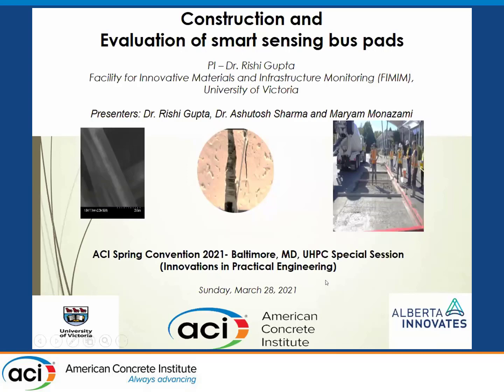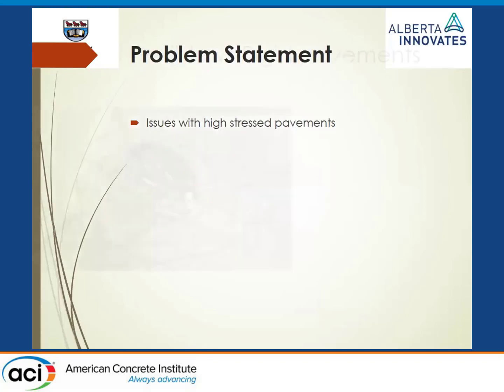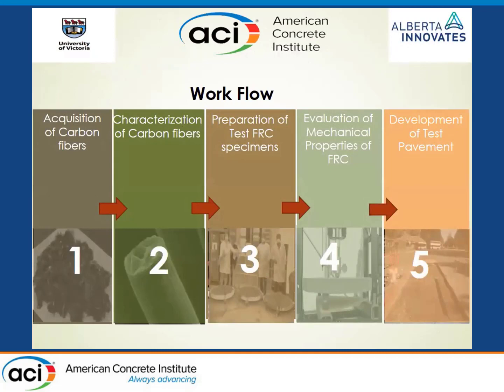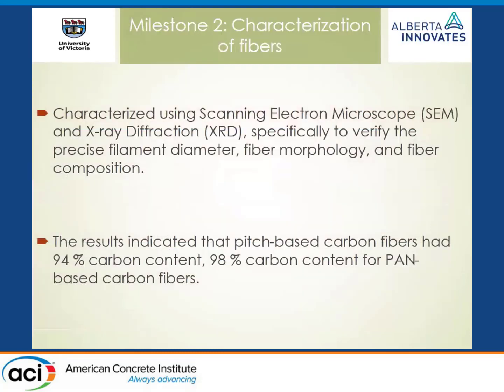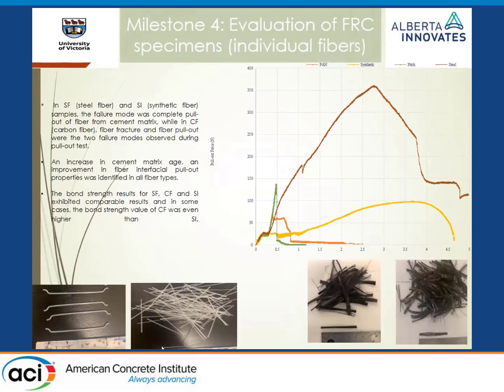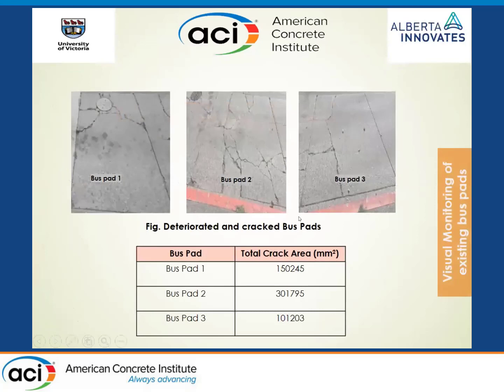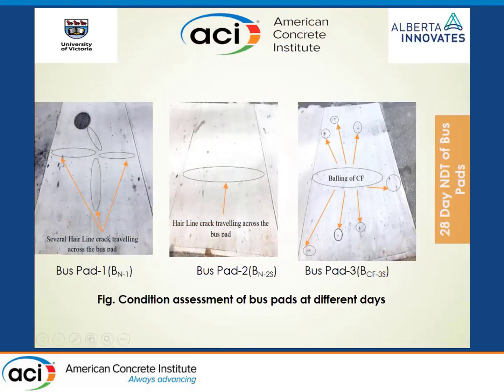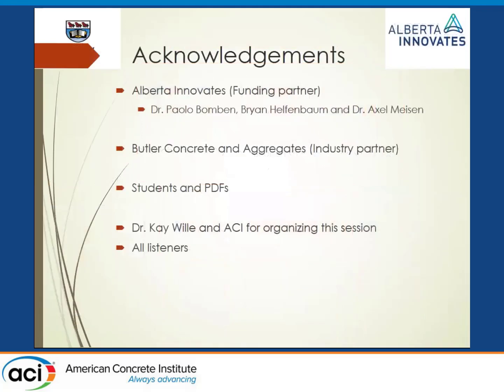Carbon Fiber Reinforced Concrete for Bus-pads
Presented By: Rishi Gupta
Description: With a prime objective of crack control in concrete due to shrinkage, loading, corrosion, etc., the use of synthetic fibers in concrete have become predominant since last decade. In past it has been observed that concrete slabs laid at bus stops (known as bus-pads) undergo severe deterioration due to sudden application of brakes. These slabs quickly develop cracks that widens over a shorter time span. This significantly impacts the service life of the bus-pads thereby increasing repair and maintenance costs. The proposed work focuses on the developing cementitious materials using both pitch and pan-based carbon fibers obtained from different sources, for their application in bus-pads. The lab-based crack free fiber reinforced composite has been used in construction a bus-pad laid at UVIC bus-loop. The presentation includes the details of application of material at bus-pad. Different fiber volume concentrations such as 0.5%, 1%, 2%, 3% and 10% have been used for developing mortar samples (cubes, beams, and dog bones). Further, the fibers of different lengths such as 6 mm, 12 mm and 18 mm were considered. The mechanical characteristics of carbon fiber reinforced mortar such as compressive strength, tensile strength and flexural strength was evaluated. It was found that fiber reinforced mortar samples with a volume concentration of 1 % and fiber length as 18 mm yielded an approximate 10 % increase in compressive strength and flexural strength. An increase of 15 % for tensile strength was observed for the same combination of fiber volume and fiber length. Further, post-crack strength analysis was also performed on force-displacement data obtained from the flexural strength. It was found that higher concentration above 1 % of fibers in mortar yielded greater post crack strength.